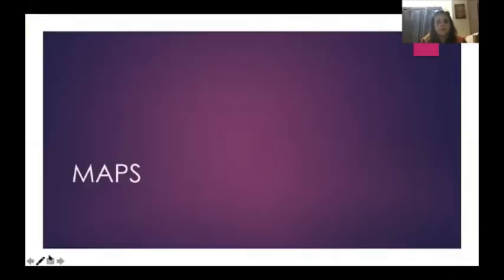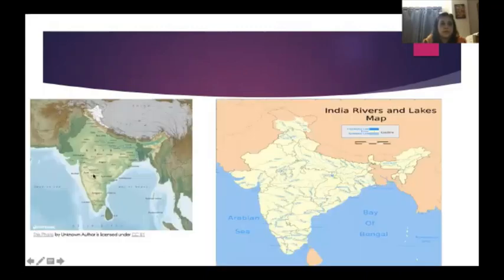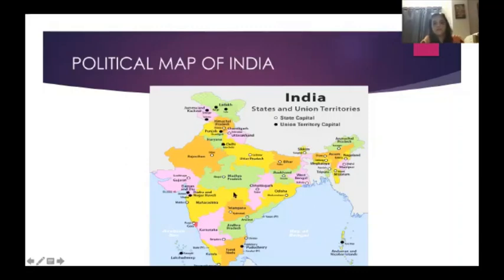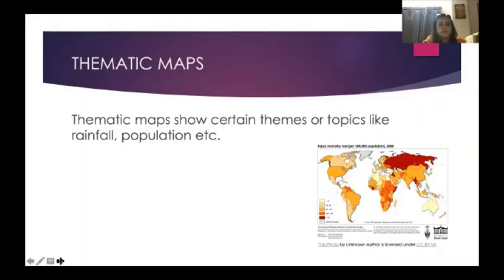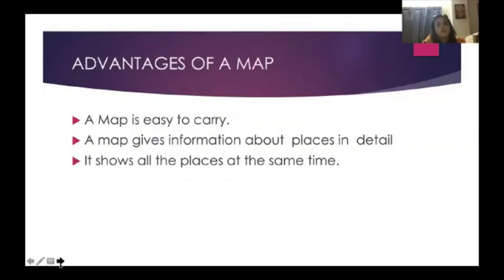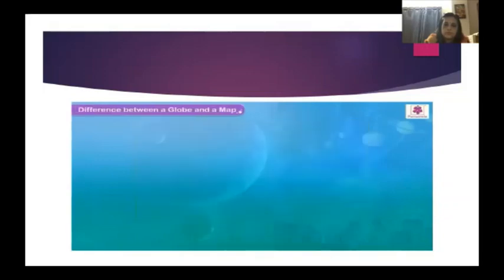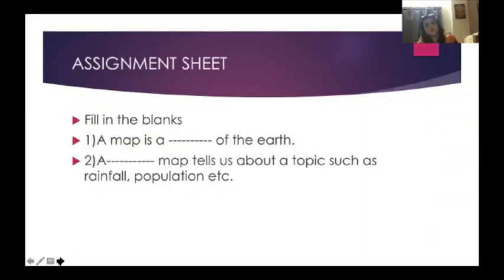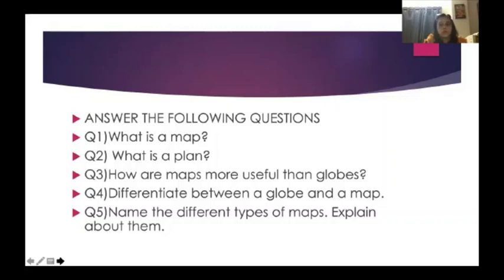STD - IV- SOCIAL- LS.1. GLOBES AND MAPS - PART 2